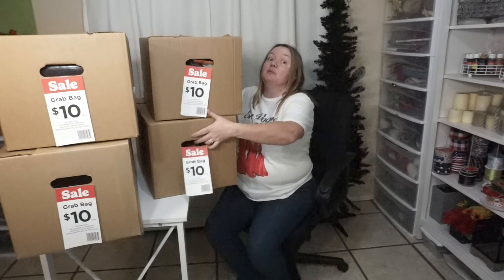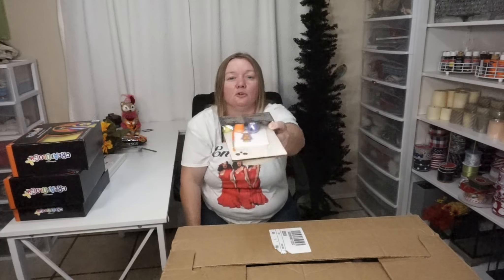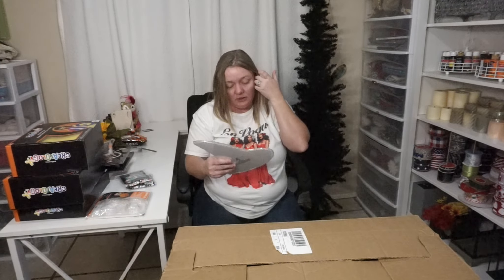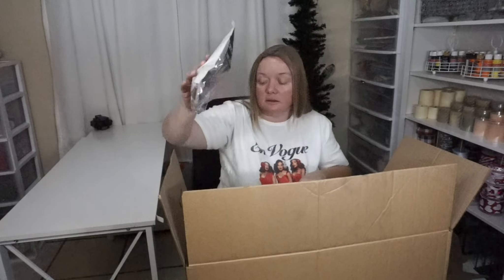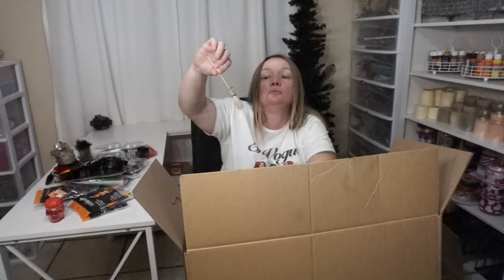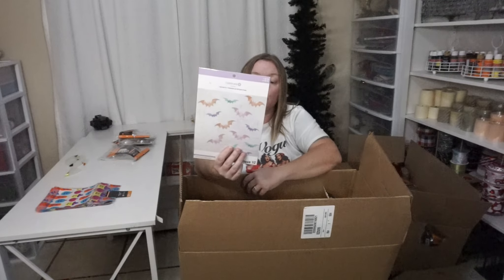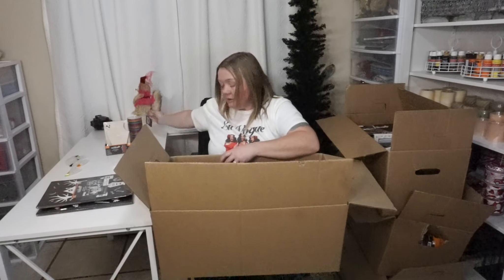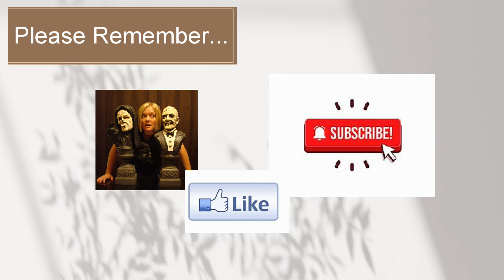Michaels Grab Bags Fall 2023 - Unboxing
I got four boxes from the Halloween/Fall Michael's grab bags.